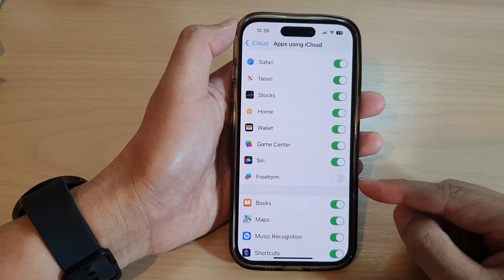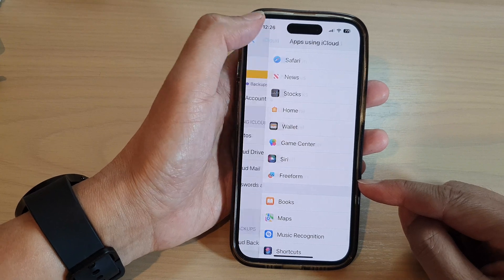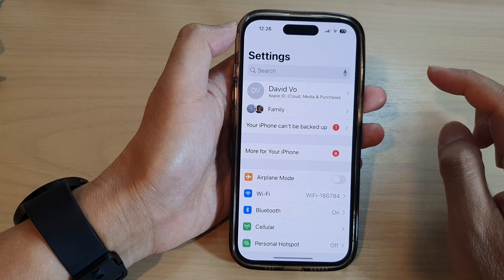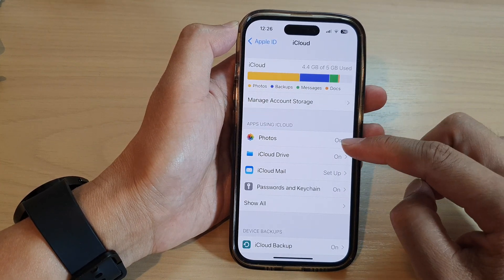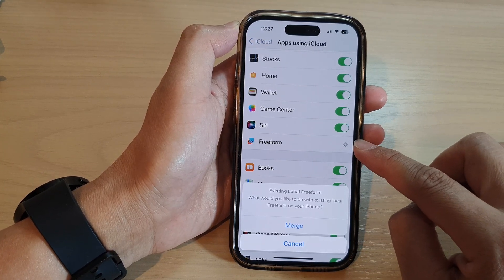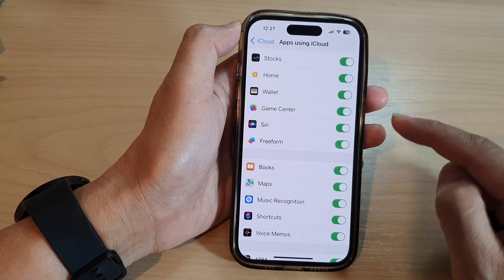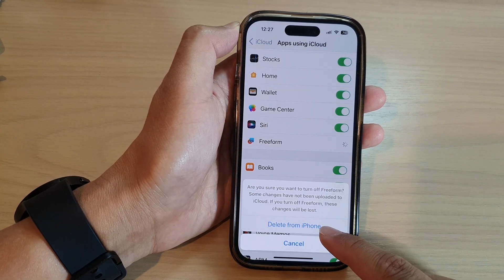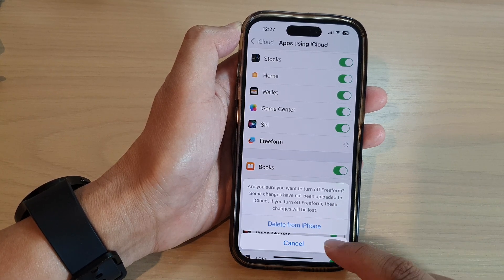iPhone 14/14 Pro Max: How to Turn On/Off Freeform Sync To iCloud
Learn how you can turn on or off freeform sync to iCloud on the iPhone 14/14 Pro/14 Pro Max/Plus.